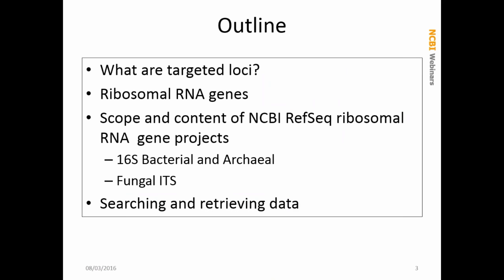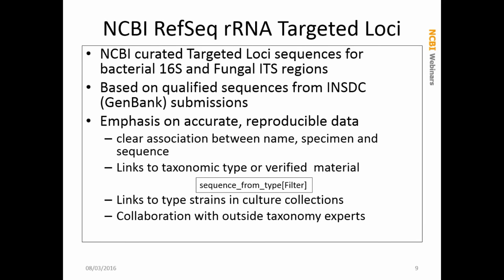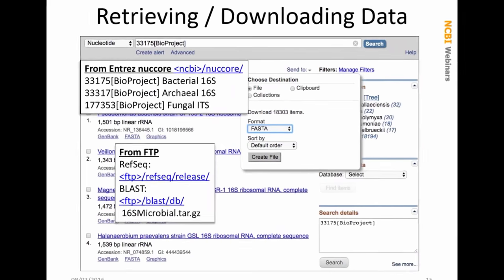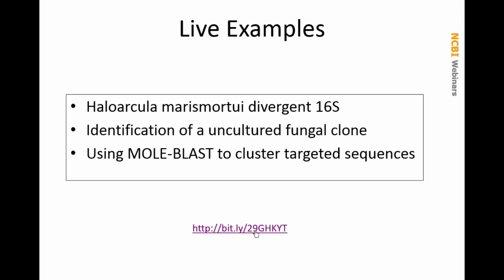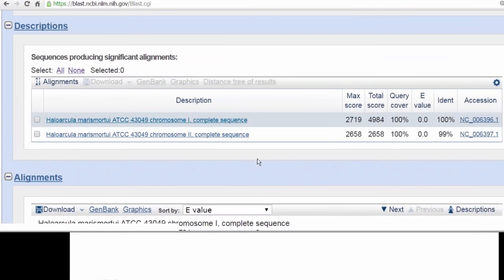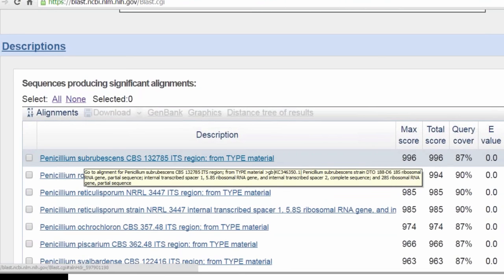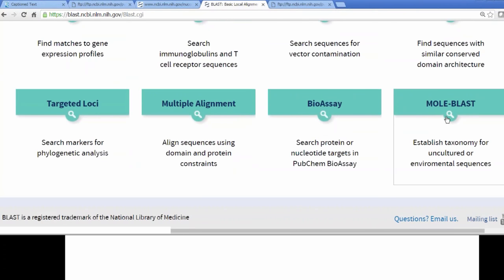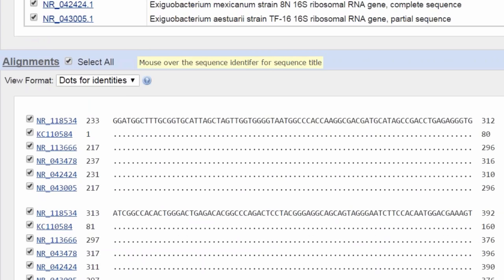NCBI Targeted Loci: RefSeq Ribosomal RNA Sequences for Identification and Phylogenetic Analysis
Presented August 3, 2016. NCBI produces a set of curated marker rRNA sequences for prokaryotes (16S, 5S, 23S) and fungi (18S, 28S and ITS). There are now over 27,000 markers representing diverse sets of bacteria, archaea and fungi. You will learn about the scope of the targeted loci project and see practical examples of using these data and NCBI BLAST and MOLE-BLAST to help identify organisms and their diversity in sequences from environmental and organism associated communities.